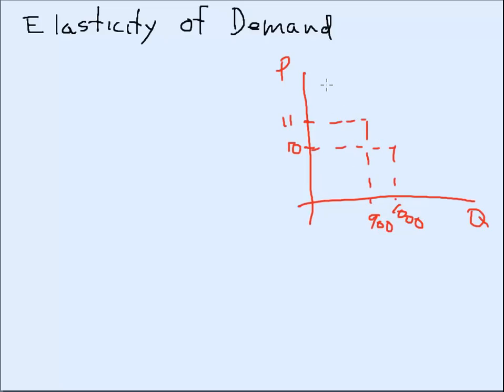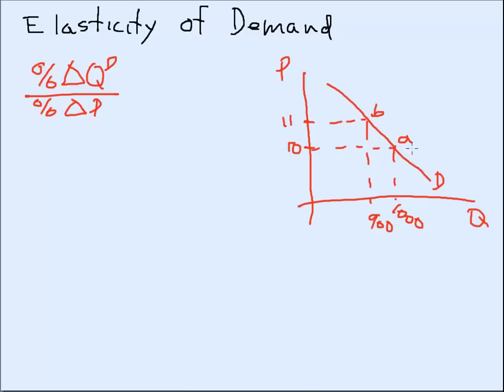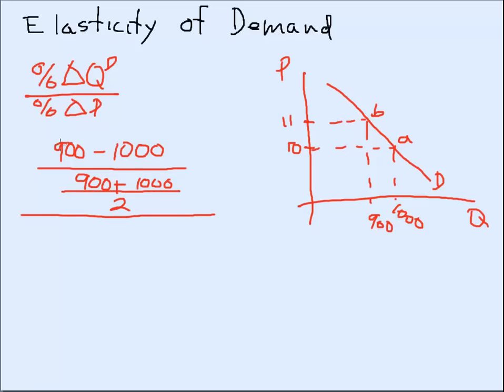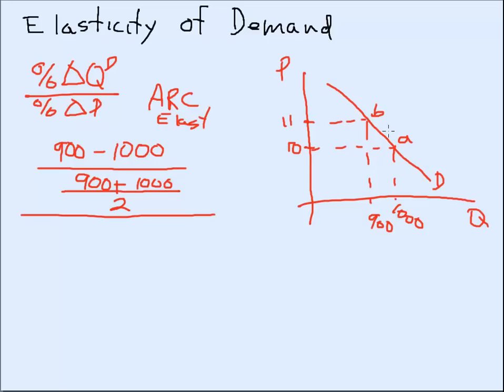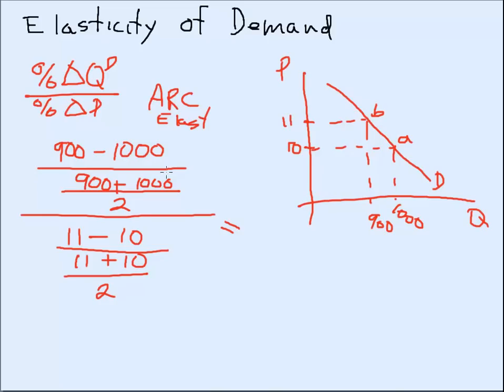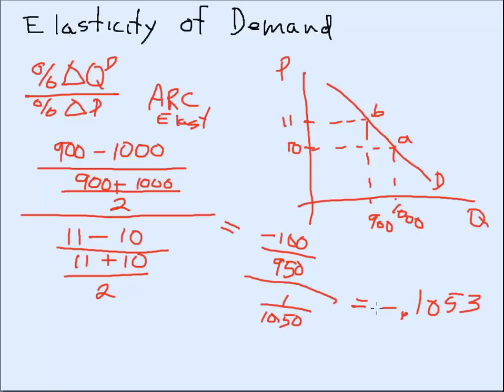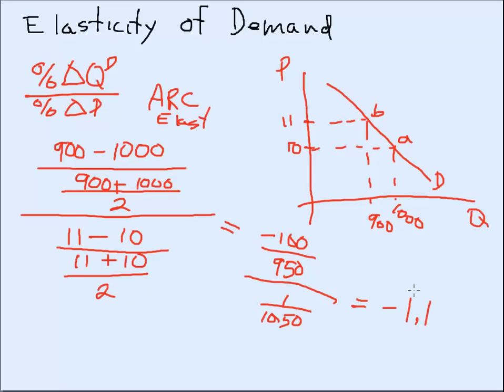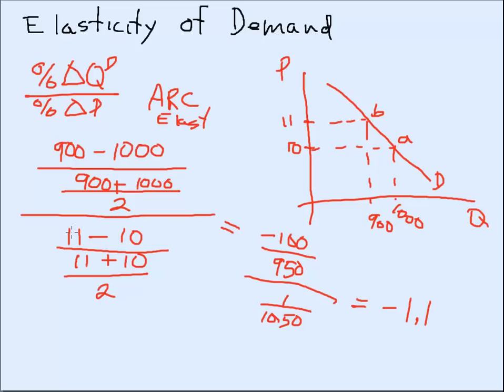Calculating the arc elasticity of demand